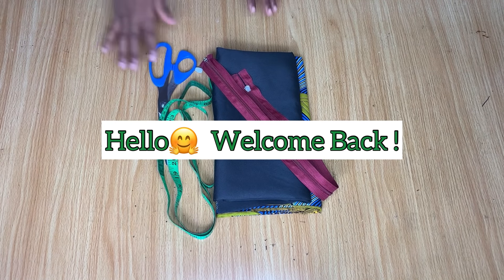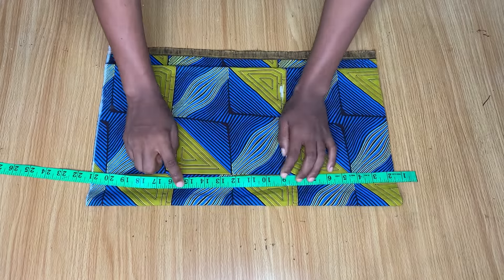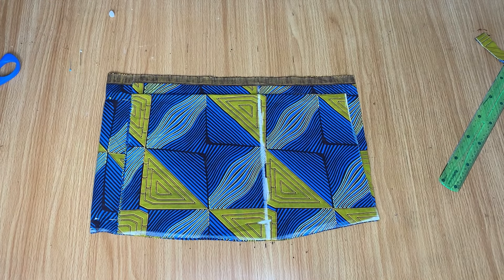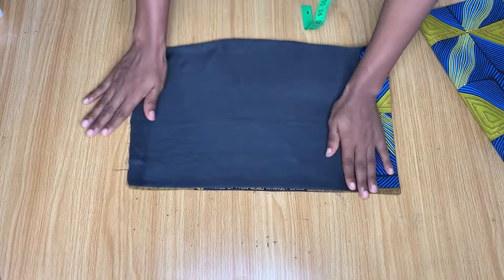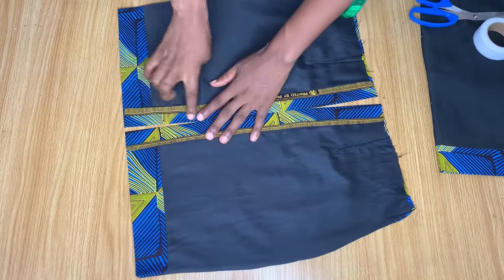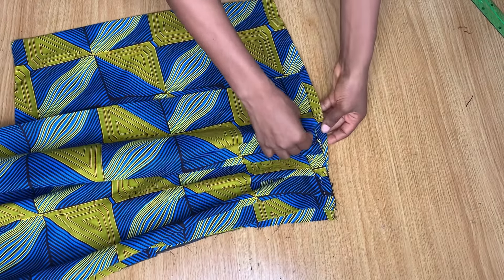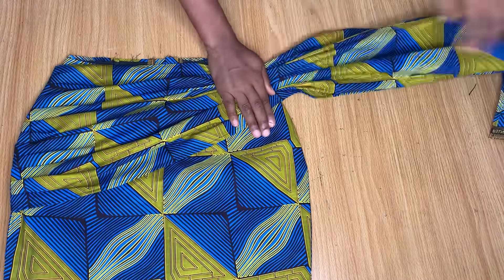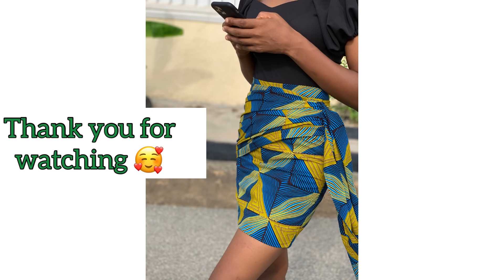How to Sew a simple Pencil Skirt with Draped side ruffle|| Easy cutting and Stitching Tutorial.